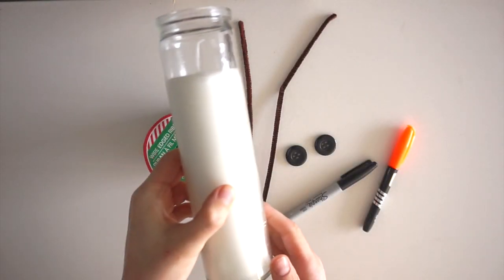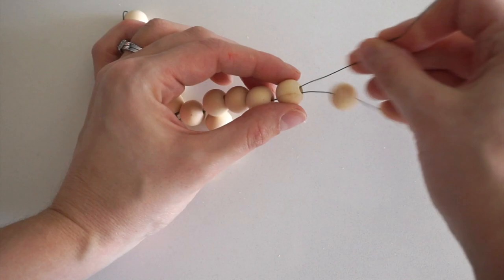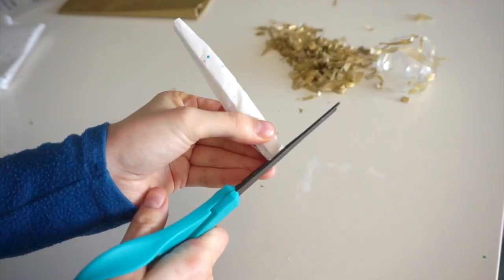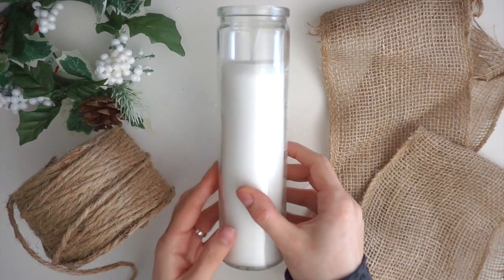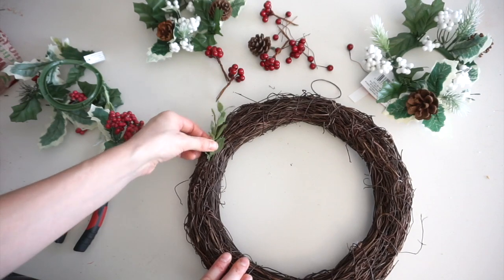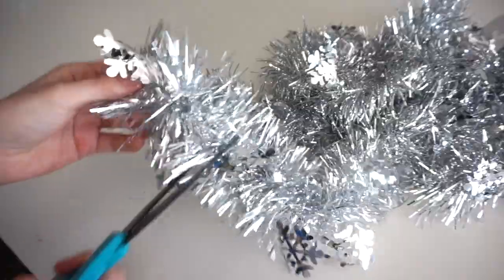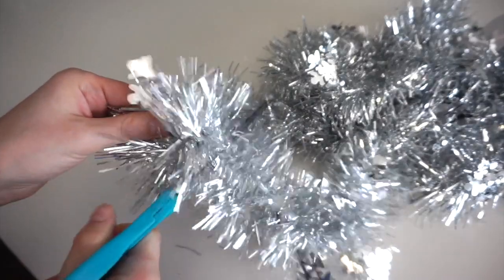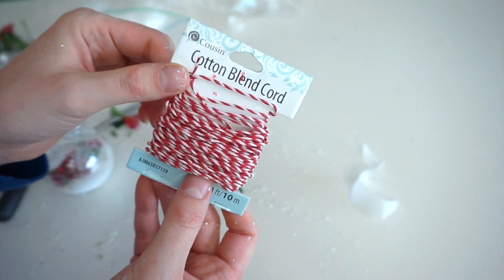30 DIY DOLLAR TREE CHRISTMAS ORNAMENTS & DECORATIONS | DIY Christmas Ornaments 2020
Today I am sharing all my favourite Christmas DIYs I have done this year! This is a compilation video, full of almost 30 DIY Christmas ornaments and DIY Christmas decorations, using items from Dollar Tree! These are all of my best Dollar Tree Christmas DIYs for 2020!

Intro Template by @TOVIA OGUN

CHAPTERS
00:00 - Intro
00:46 - Snowman Candle
02:38 - Snowy Candle Holder
04:54 - Wood Bead Snowflake
07:07 - Rhinestone Ornament
08:45 - Toilet Paper Roll Angel
11:06 - Confetti Ornament
12:20 - Winter Scene Terrarium
13:41 - Wood Bead Wreath Ornament
15:20 - Cinnamon Stick Candle
16:43 - Snowy Scene Ornament
18:25 - Burlap Candle
19:52 - Yarn Trees
21:35 - Ribbon Ornament
22:34 - Berry Wreath
23:49 - Foam Tree
25:49 - Pom Pom Ornament
26:38 - Doily Snowflakes
30:02 - Tinsel Ornament
30:23 - Snowman Hat Ornament
33:41 - Garland
37:20 - Snowy Ornament
38:42 - Berry Ornament
39:44 - Wood Bead Snowman Ornament
41:36 - Paint Swirl Ornament
43:41 - Painted Ornament
44:42 - Christmas Wreath
49:05 - Sled Ornament
52:28 - DIY Stocking Holder
55:35 - DIY Stocking Tags

Music by ninjoi. - 12 Days of Christmas Deck the Halls Holy Knight Hark the Herald Angels Sing O, Christmas Beats